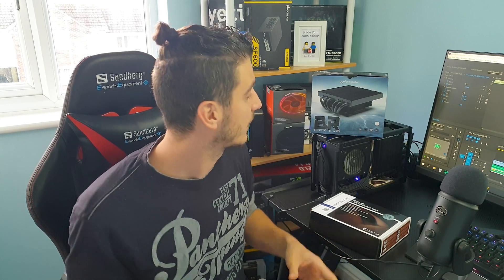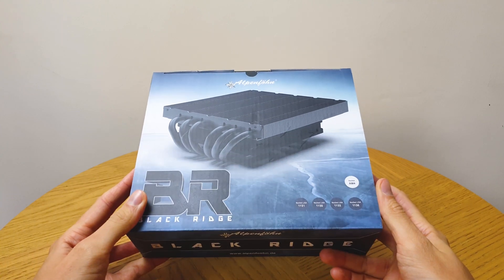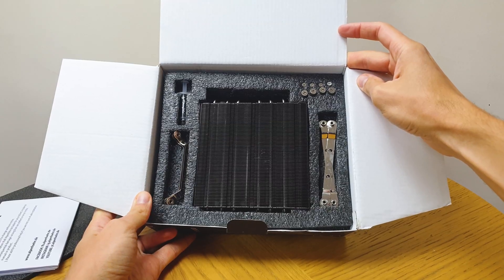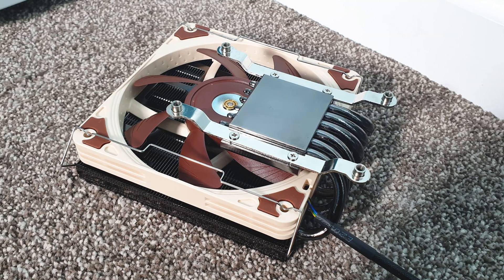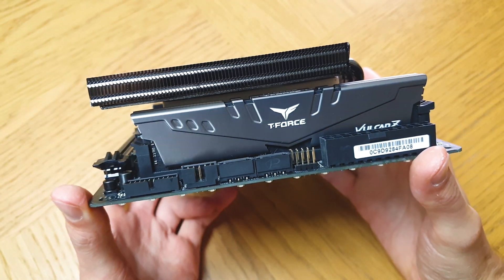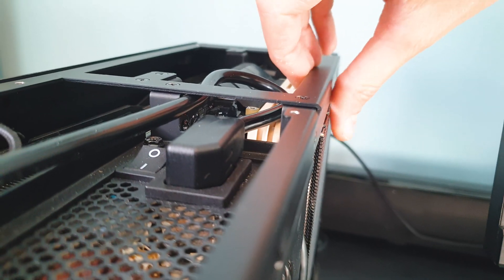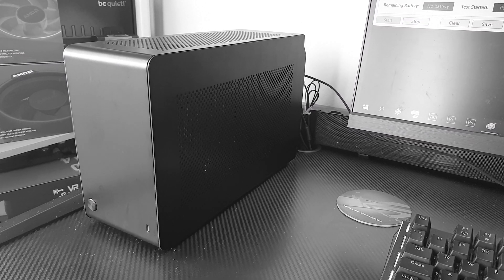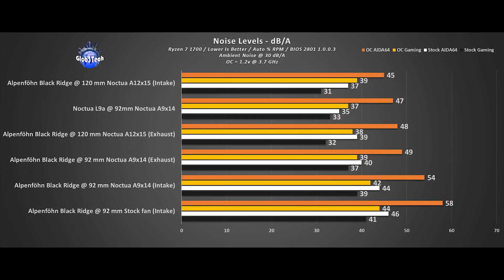Alpenfohn Black Ridge | The Best Air Low Profile Cooler for the DAN A4-SFX?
Short answer, yes, it is.

* Noctua L9i Black
* Noctua L9i
* Noctua L9a
* Noctua 92 mm slim fan
* Noctua 120 mm slim fan
* LP RAM ~ 32mm
* VLP RAM ~ 19mm

My PC:
- CPU: AMD Ryzen 7 1700 AM4
- Motherboard: ASUS ROG STRIX B450-i Gaming
- Boot SSD: Samsung M.2 970 EVO 2TB TLC
- Video card: ASUS STRIX GTX 1060 6G
- PSU: Corsair SF600 SFX
- PSU Premium cables